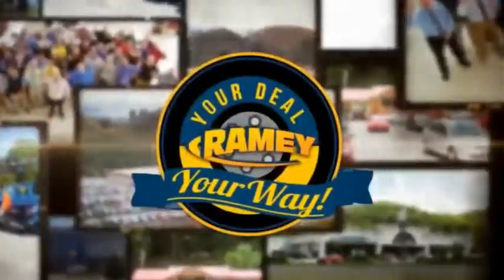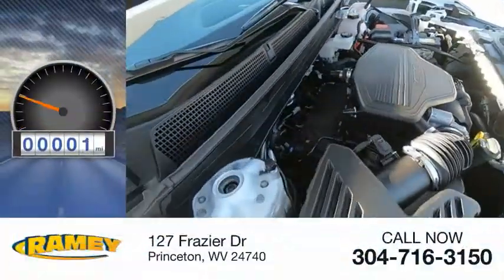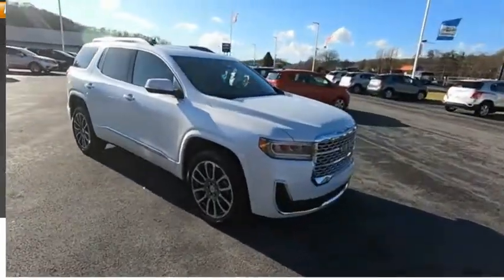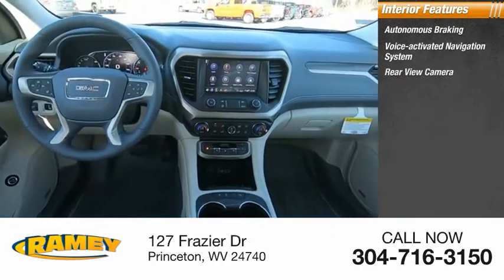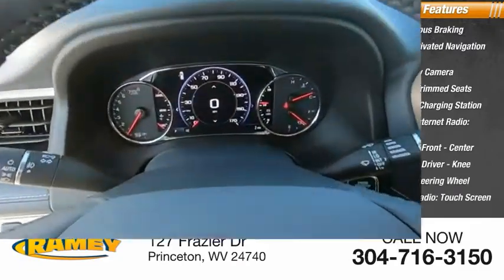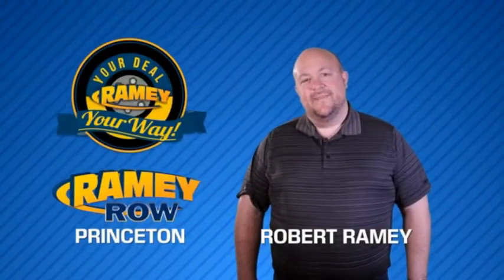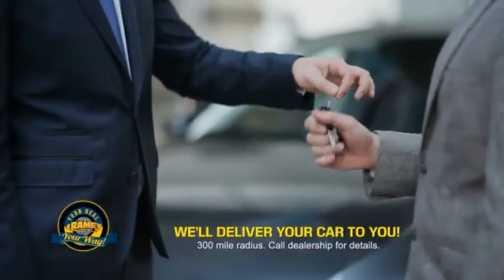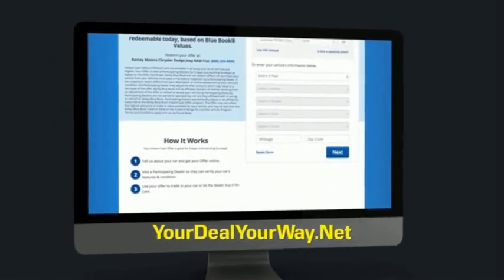2020 GMC Acadia Princeton WV 1-20432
2020 GMC Acadia Denali

Ramey Motors
127 Frazier Dr

LZ133190